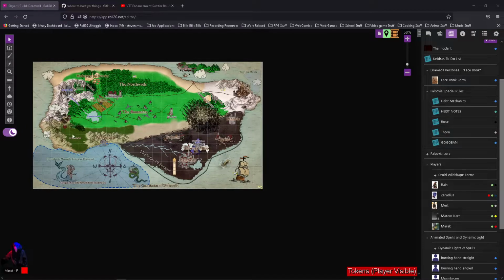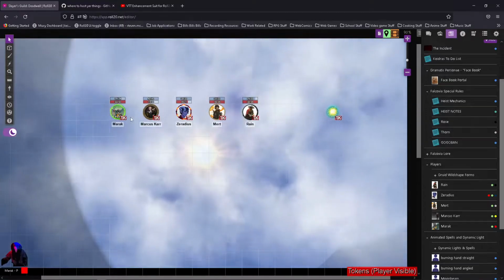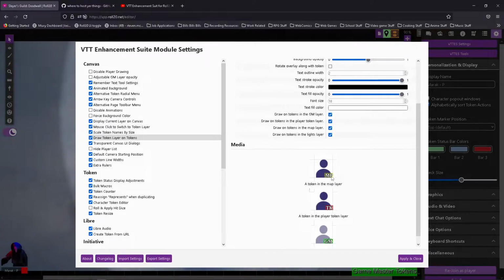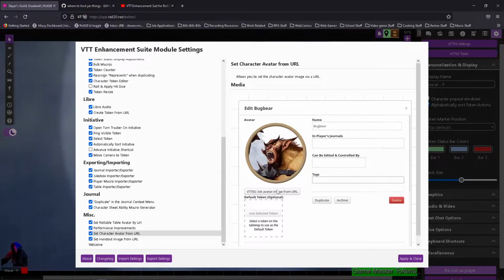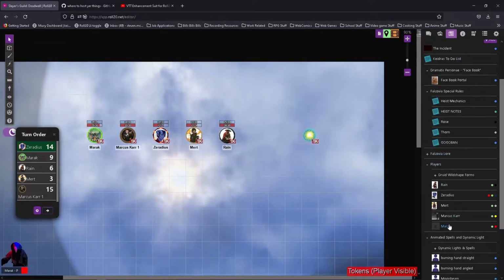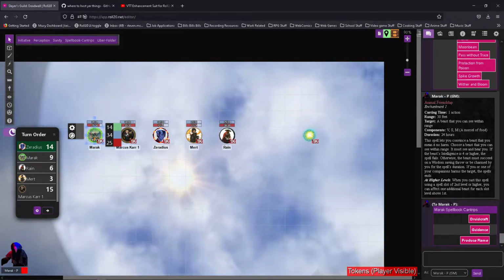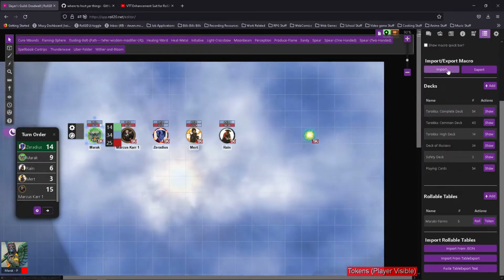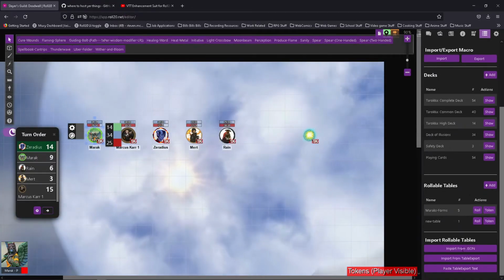Roll20 VTT Enhancement Suite Overview 2022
Welcome to  Keidras Gaming
we run a custom 5E game every other Saturday that I stream and record for the NHRP youtube channel.

I am constantly adding enhancements to make the campaign cooler but also our GM jobs easier.
This is one of a few tools I use and couldn't find a good overview video so made one.

Not sure why my audio started echoing, but still sounds alright so eh :D